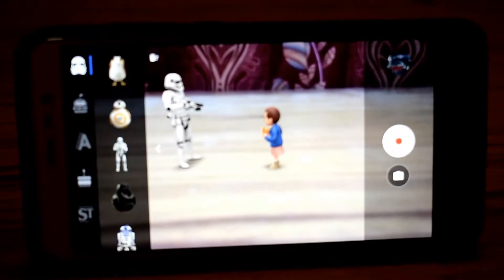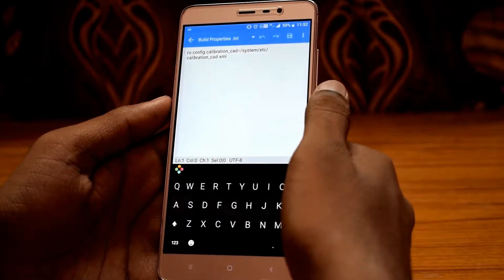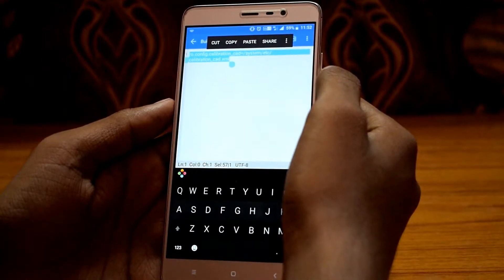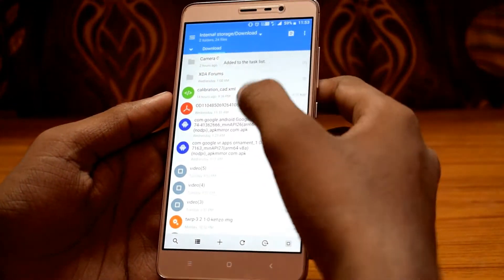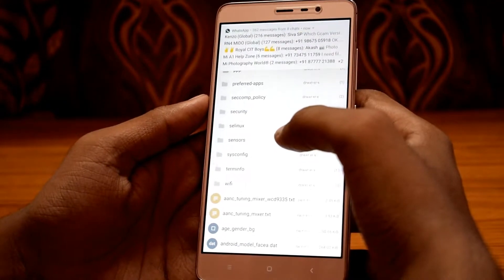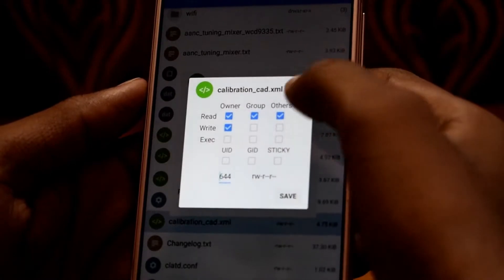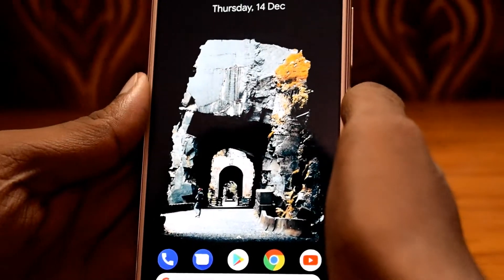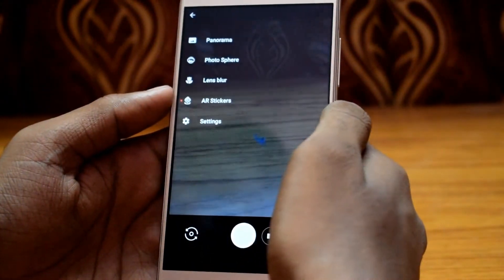Google AR stickers for redmi note 3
Google AR stickers is the exclusive feature available to pixel 2 and pixel 2 Xl and now its ported  to redmi note 3

Steps: -
1. Install the modified ARCore and AR Stickers APKs.
2. Download calibration_cad.xml.
3. Install MiXplorer or use any other root-enabled file explorer.
4. Move calibration_cad.xml to /system/etc.
5. Set RWRR permission
6. Download and install BuildProp Editor from the Play Store.
7. Open it and add this line: ro.config.calibration_cad=/system/etc/calibration_cad.xml
8. Install one of the following modified Google Camera APKs
9. Open up Google Camera and look for AR Stickers in the menu.

Links

Google camera-
Ar core-
Ar stickers-
Calibration_cad.xml-

Add this line at last line of build properties-(ro.config.calibration_cad=/system/etc/calibration_cad.xml)

Note:***IT REQUIRES ANDROID 8.1***

Open build properties and add this line: ro.config.calibration_cad=/system/etc/calibration_cad.xml